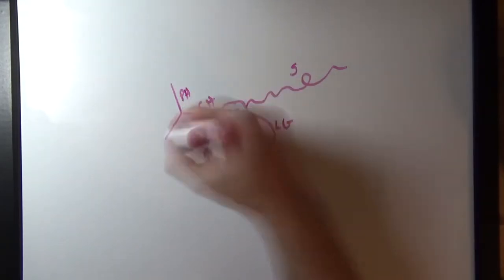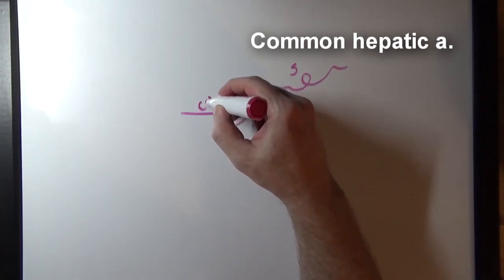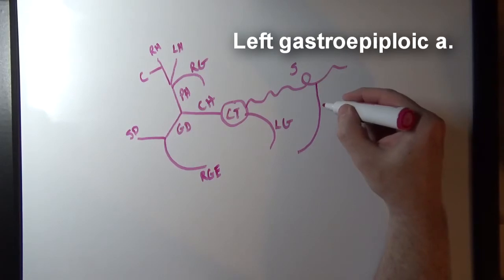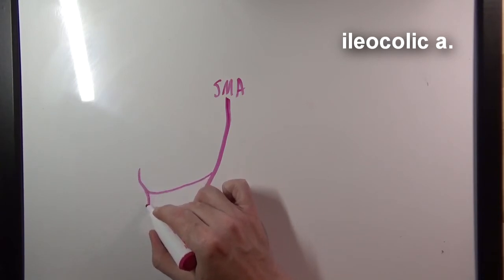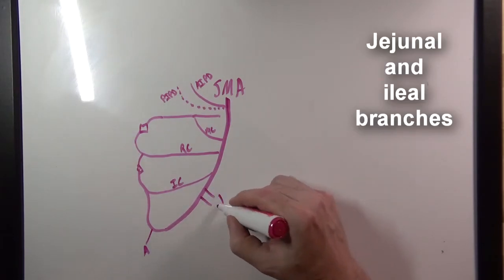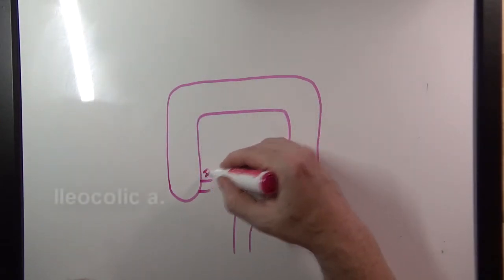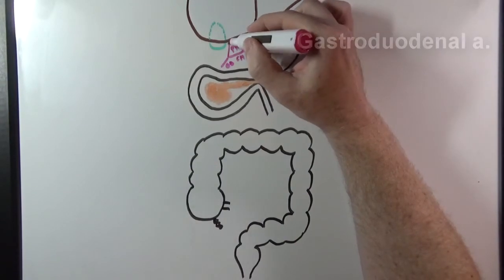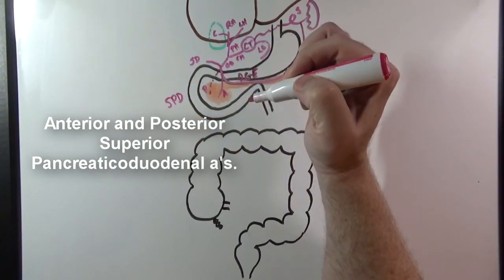Arteries of the Abdomen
Just a video I threw together to help you learn to draw out the arteries of the abdomen.  I cover the main "trunks" branching off the abdominal aorta: the celiac trunk, superior mesenteric artery, and the inferior mesenteric artery.  I also cover the branches of these trunks and talk about intertruncal and intratruncal anastomoses.  I hope you find this helpful :)

Music for transitions from “Asset House” by Six Umbrellas through a CC0 1.0 Universal (CC0 1.0) Public Domain Dedication.   To listen and support the artist

-Dr. Lotz